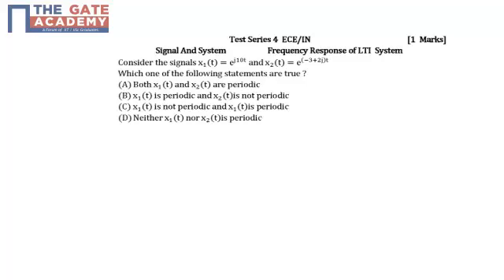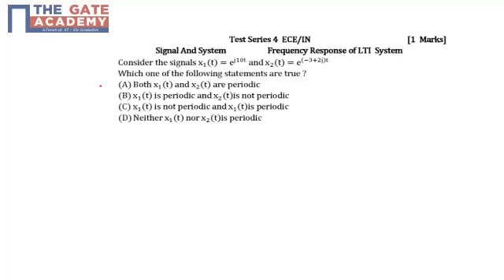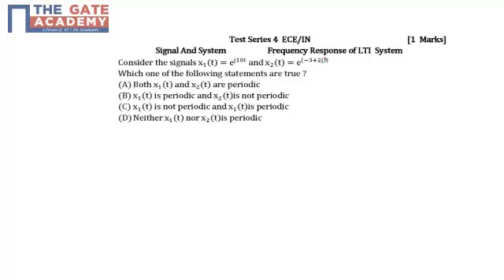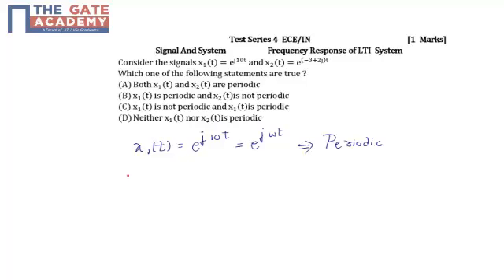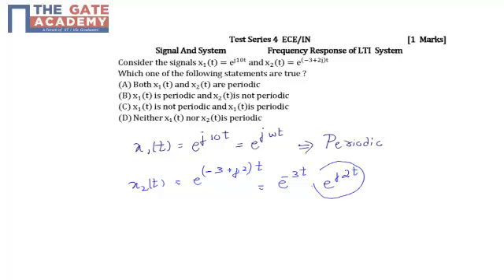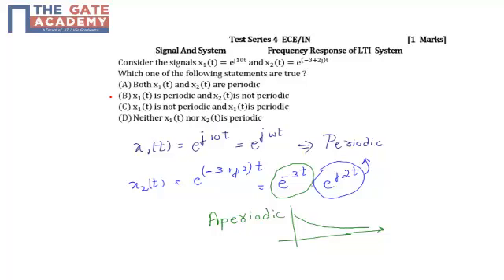GATE 14 AIMTS 4 Q No 16